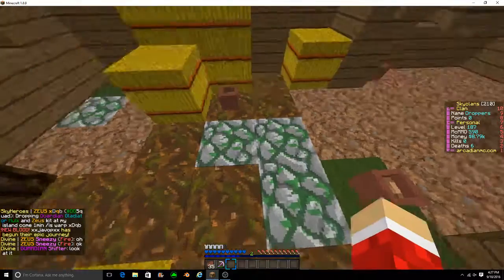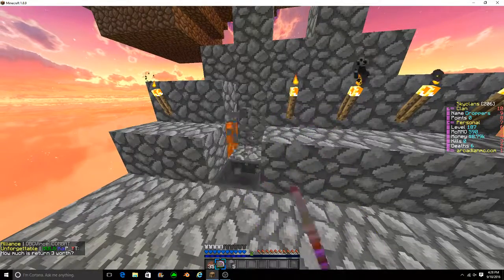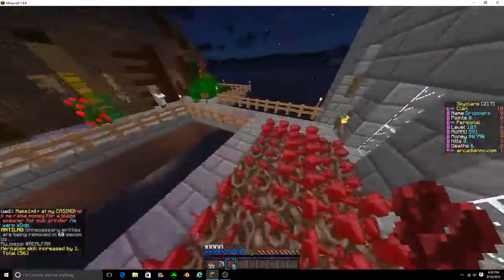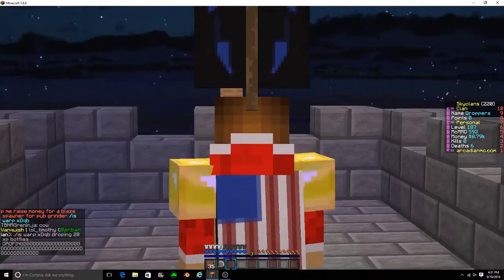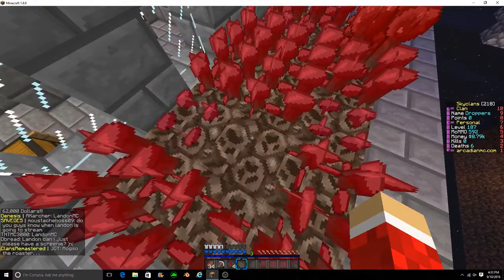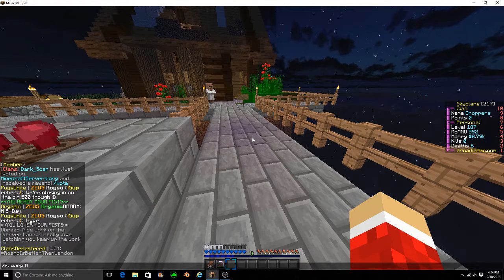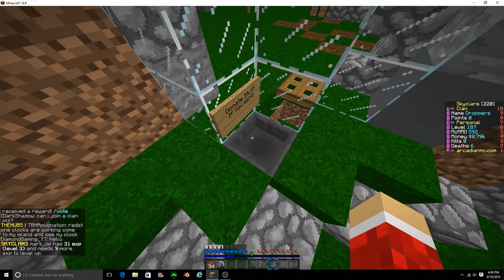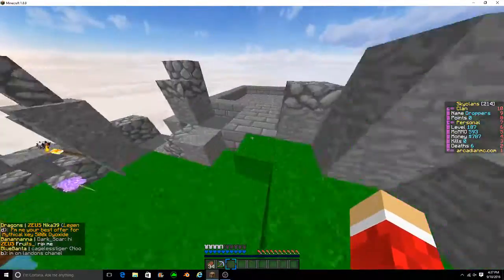SkyClans#4 Base Tour!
IP: Play.ArcadianMC.com
Kyle: KylePlaysMC